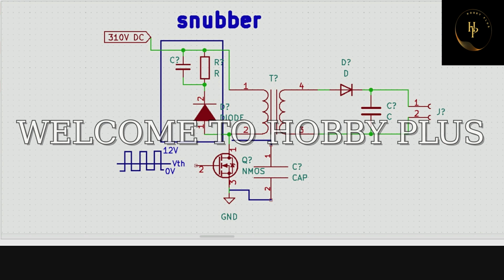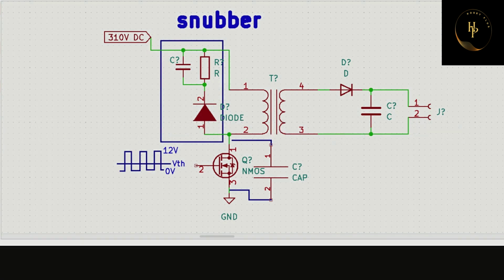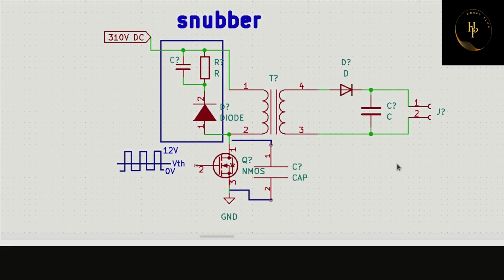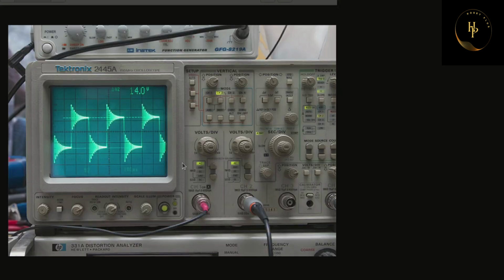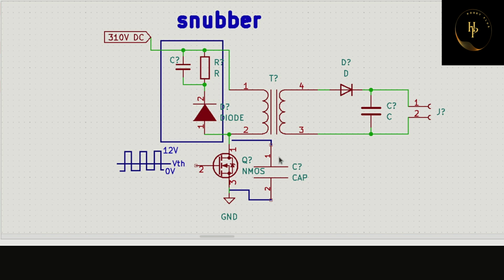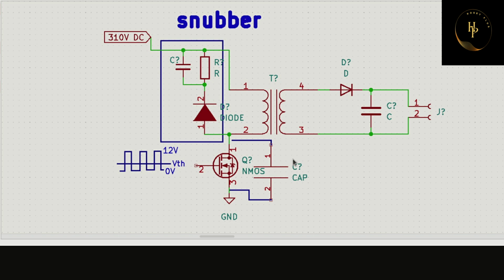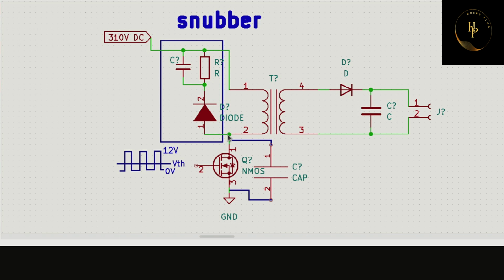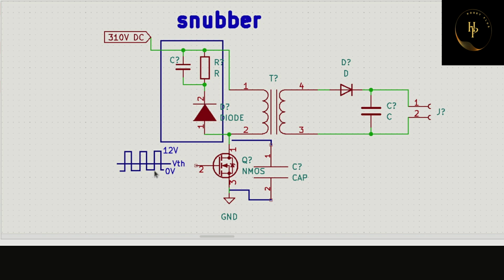[10]SNUBBER CIRCUIT ANALYSIS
Power conversion circuits use snubber networks extensively to control voltage overshoots, improve efficiency and minimize electromagnetic interference (EMI).
Specifically, a snubber is usually a network of components used to control and limit voltage or current excursions and is seen protecting the coils of relays and across semiconductor switches and rectifier diodes. Snubbers can also limit voltage and current edge rates, reduce EMI, limit power dissipation stress in semiconductors and reduce total switching losses, all dependent on the power conversion topology chosen and complexity of snubber. A typical RCD snubber network is shown in Figure 1, here used in an off-line flyback converter.